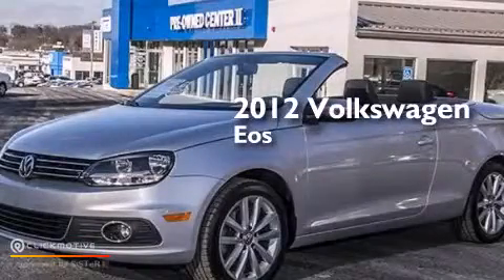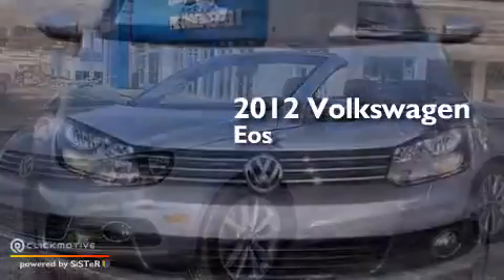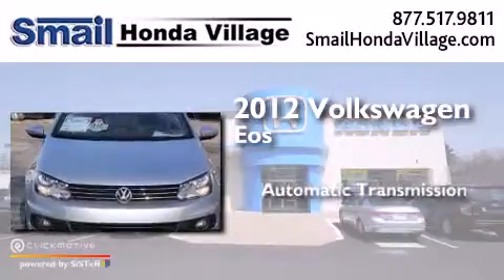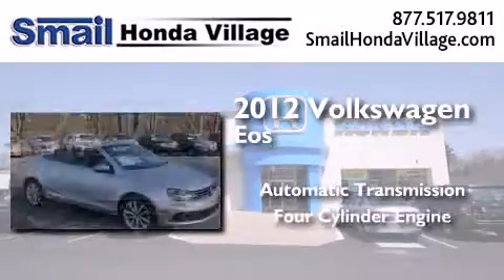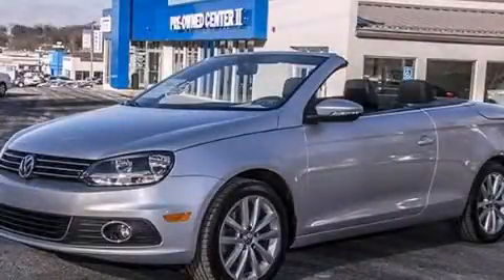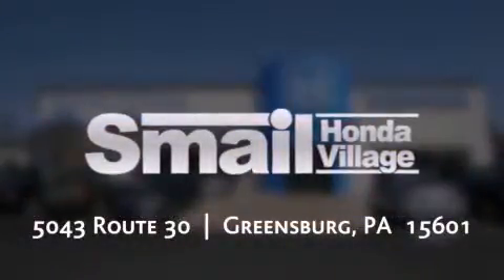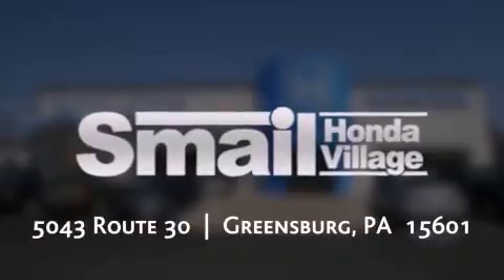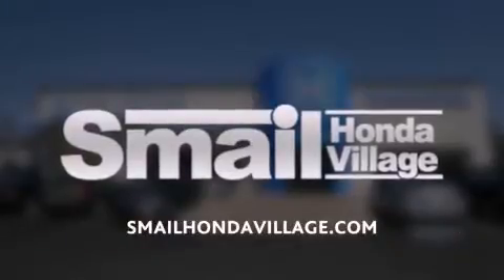Preowned 2012 Volkswagen Eos Greensburg PA 15601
We've been honored to serve the Greensburg PA area , we promise that your experience at our dealership will exceed your expectations ! Year : 2012 Make : Volkswagen Model : Eos Trans . : Automatic Exterior : Reflex Silver Metallic Miles : 15,450 Interior : Titan Black Stock : H80226T Smail Honda 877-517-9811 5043 Route 30 Greensburg , PA 15601